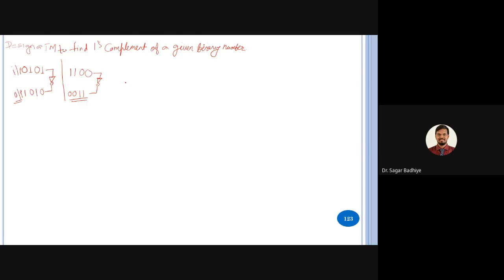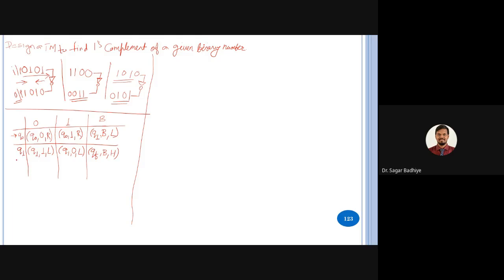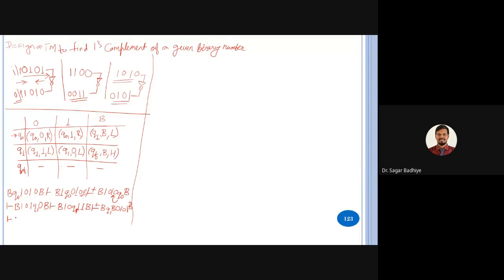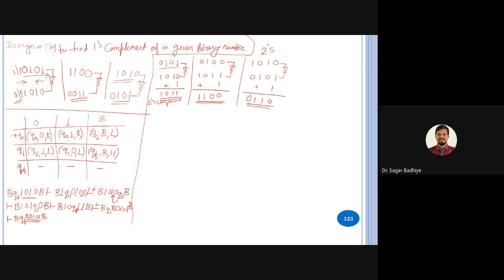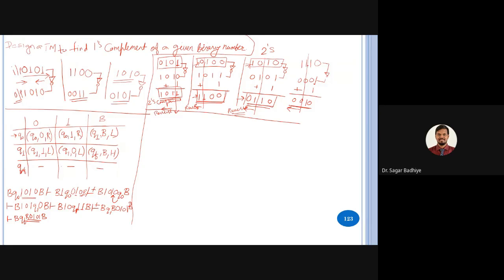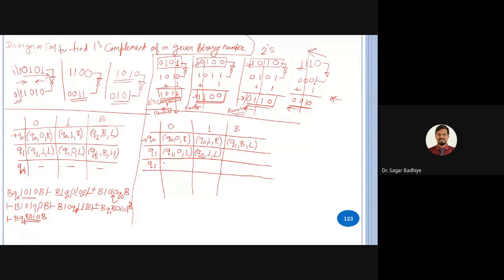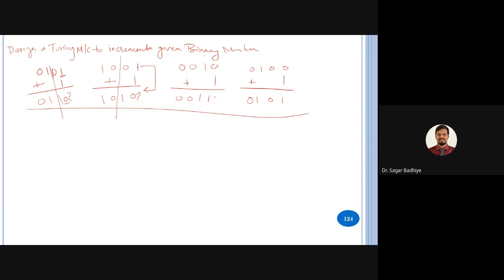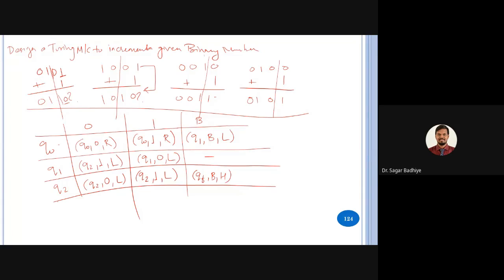Turing Machine Examples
In this video, Examples on design of Turing Machine is explained